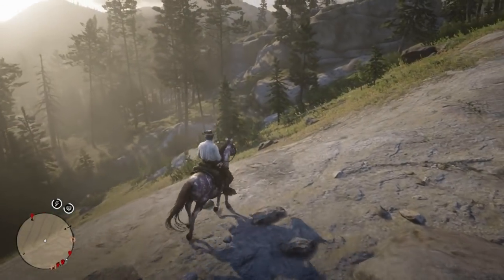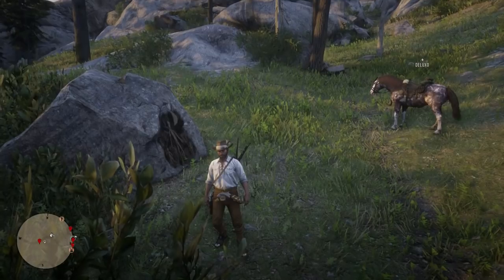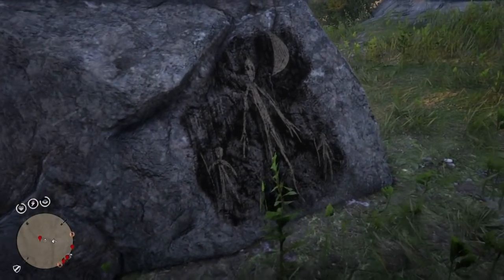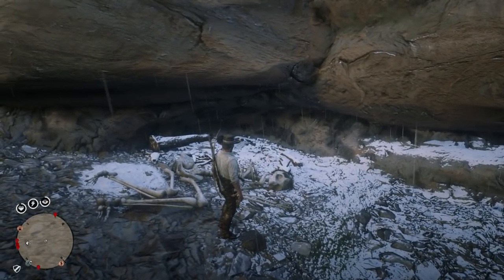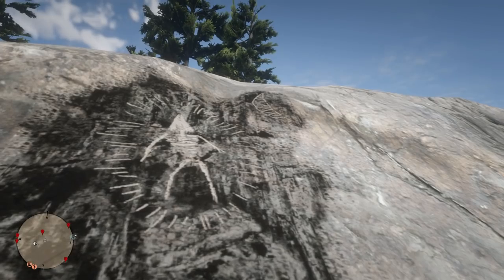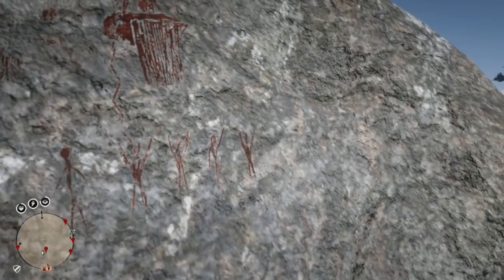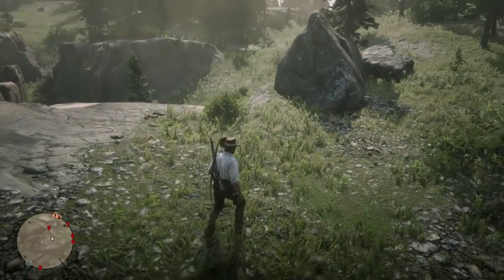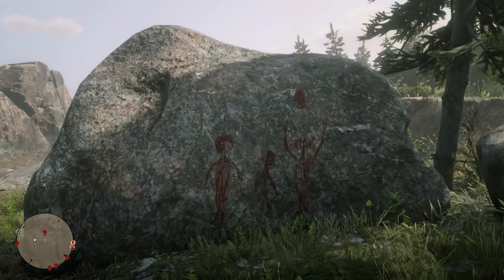Alien Contact HIDDEN CLUES Found in Red Dead Redemption 2 Online!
Red Dead Redemption 2 - Can we find aliens around Mount Shann?

More Easter Eggs!